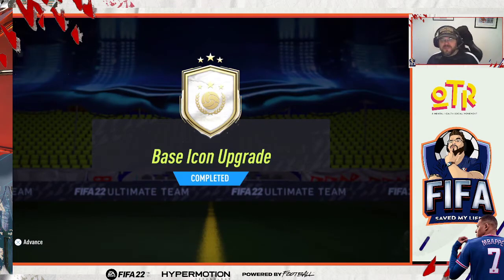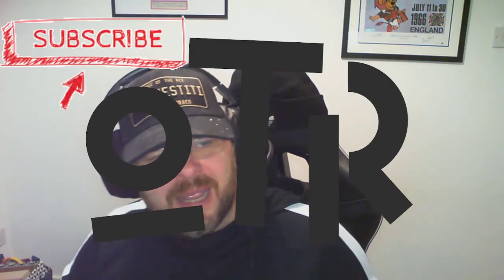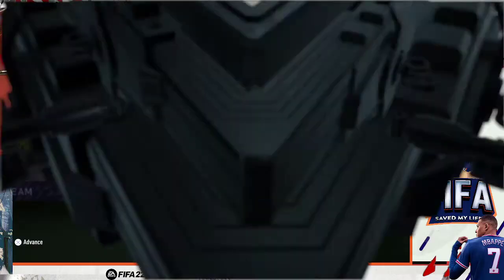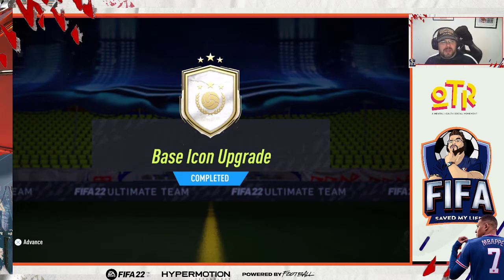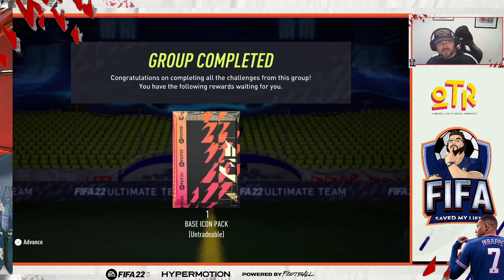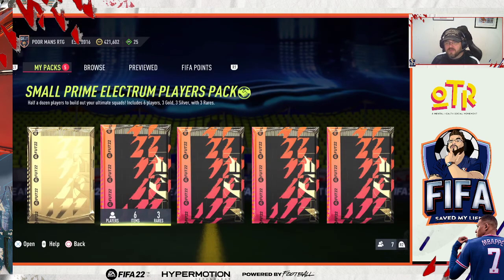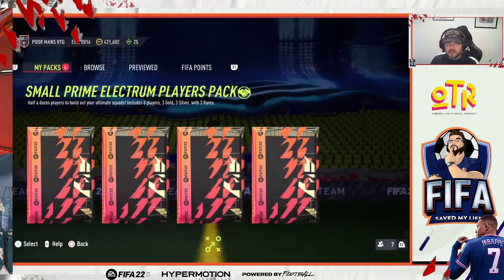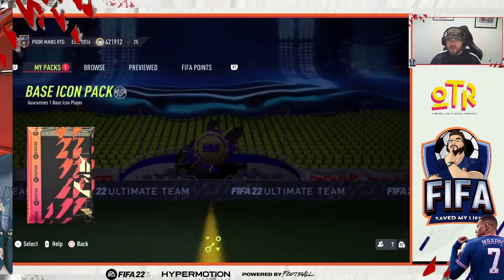FIFA 22 - BASE ICON SBC PACK OPENING !!!!!